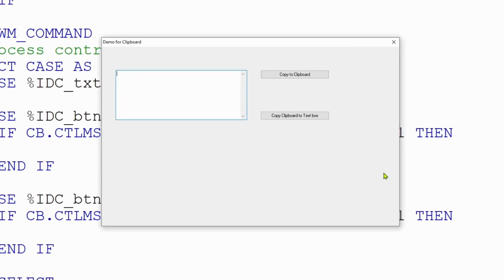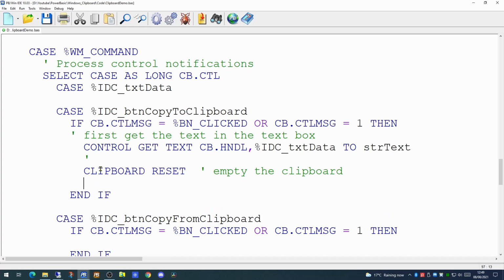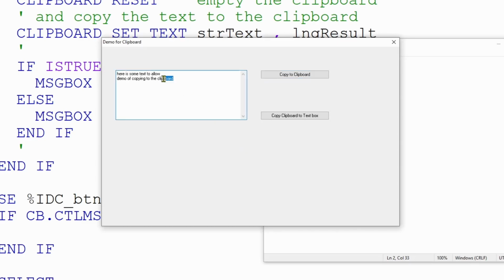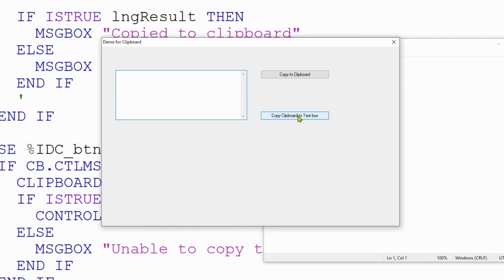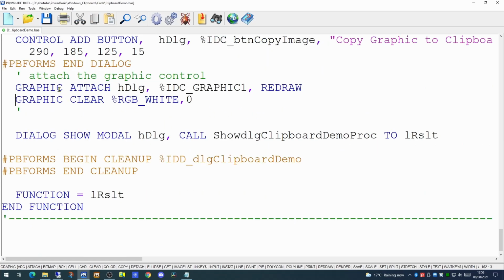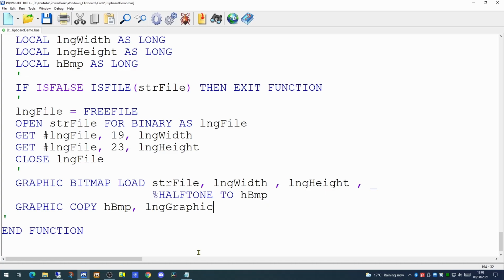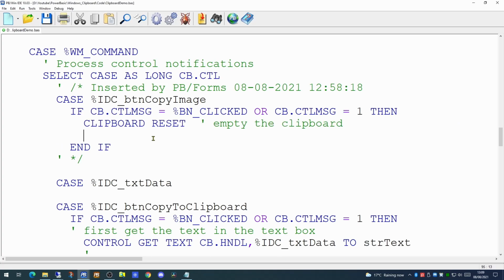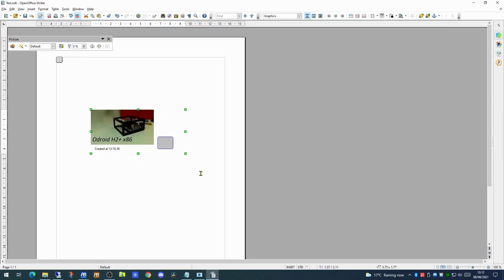PowerBasic Snippets - Tutorial on the Windows Clipboard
In this series of videos, which are aimed at those who have never coded in PowerBasic before, I cover one element of the language or programming - today it's covering the use of the clipboard in the PowerBasic Windows compiler.